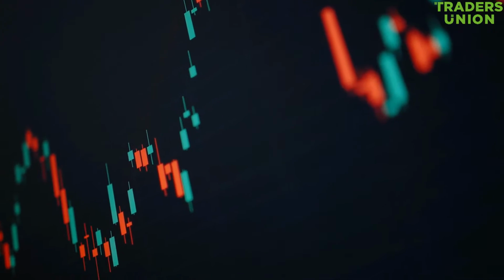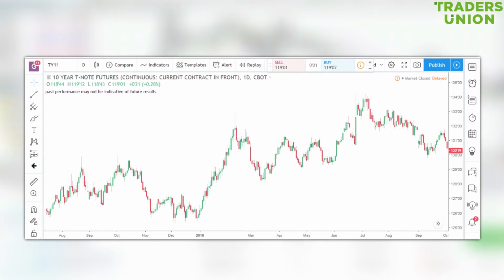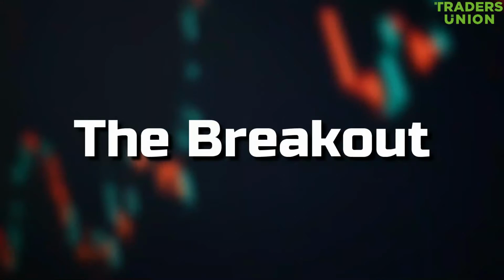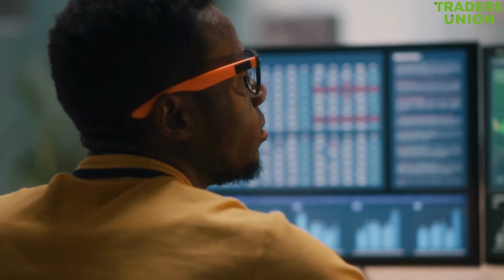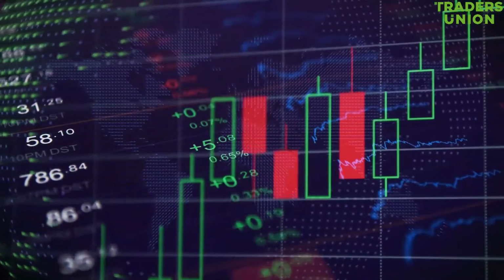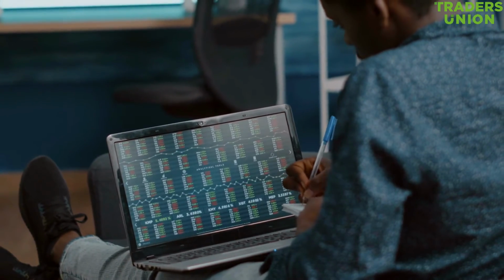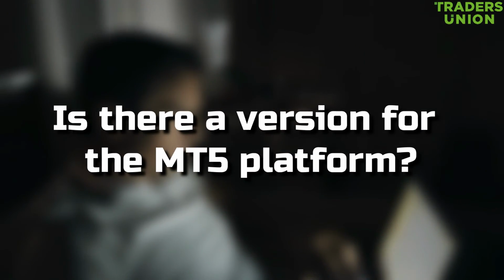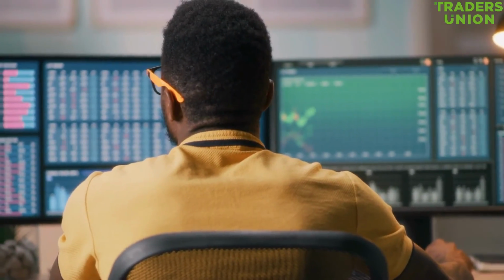Support and Resistance Indicator For MT4 and MT5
👉👉👉 To learn more about SUPPORT AND RESISTANCE INDICATOR FOR MT4 and MT5, follow the
Video key moments:
00:00​​ - Start
00:14​ - What exactly does it mean to support
01:13​ - Indicator Review
01:26​​ - Pros
01:49 - How does the indicator work
02:24 - Support and Resistance best Strategies
02:24 - The Reversal
03:01 - The Breakout
03:41 - Which of the 3 strategies should be used?
05:20 - Should I use Support and Resistance Indicator?
ABOUT VIDEO:
🔎 Support and resistance, often known as S&R, is an important concept that traders use in their day-to-day job since it helps them locate more precise points of entry into the market and reduces the dangers they face.
What exactly does it mean to support? It is a level or a "zone" that acts as a form of barrier or obstruction against the price's general tendency of going lower. Therefore, resistance refers to the level or "zone" that functions as an impediment to the increase in price.